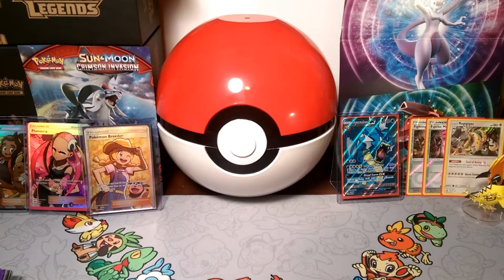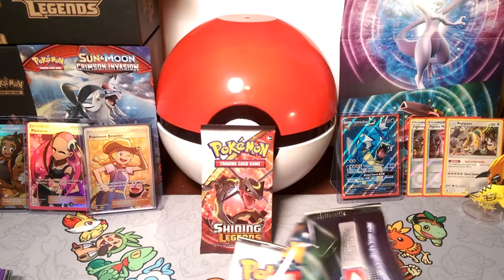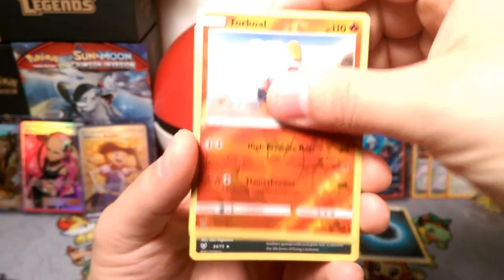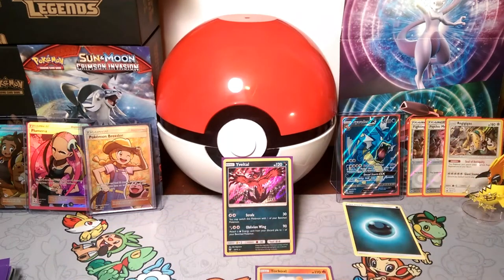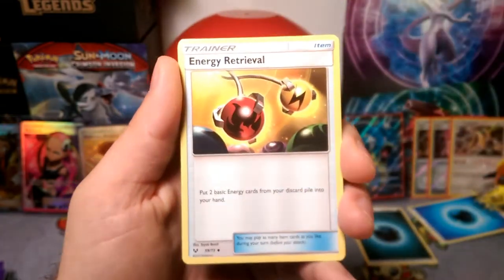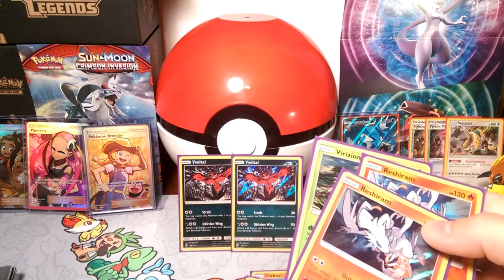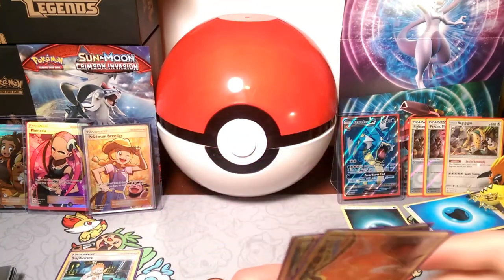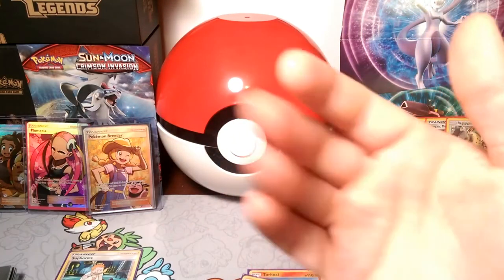PACK-A-DAYS#120 YVEL TWINS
Alola Dapper fans, DapperDraby here with you today to bring you another Pokémon tcg pack-a-days opening. We are rounding out this week with the shining legends.Can we hope for one more amazing pull this week. Let's hope for the best and see what we got!